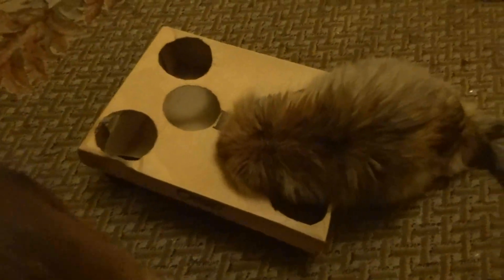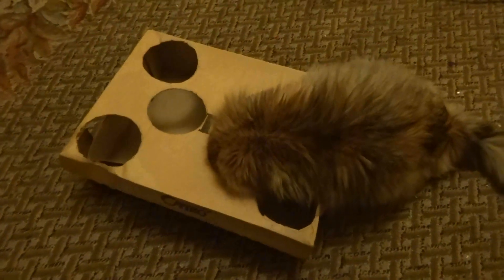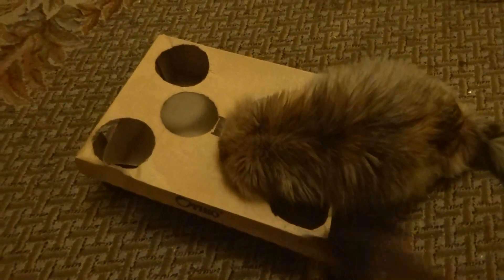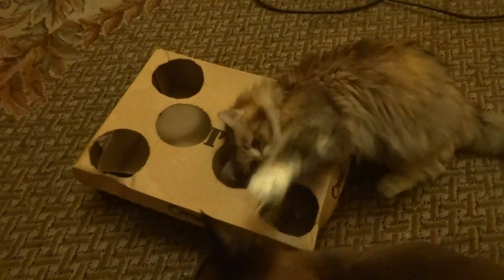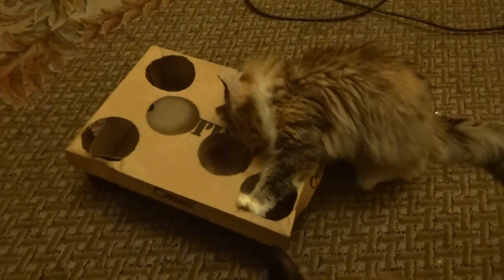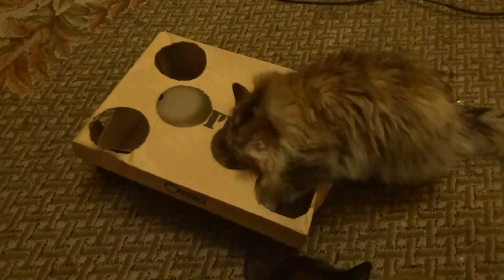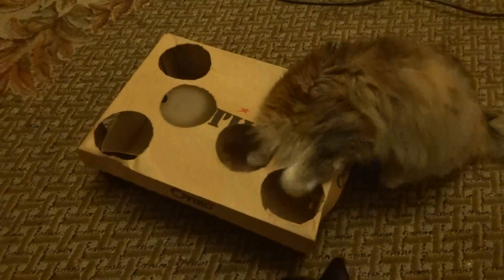Как сделать игрушку для кошки своими руками Игрушки для кошек котов своими руками Кошачьи игрушки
Кошачьи игрушки сделанные своими руками  How to make a toy for cats/ toy for cats Игрушки для кошек и котов своими руками КАК СДЕЛАТЬ ИГРУШКУ ДЛЯ КОТА И КОШКИ СВОИМИ РУКАМИ  КОШКИ В ДИЧАЙШЕМ ВОСТОРГЕ ОТ ИГРУШКИ /wie man ein Spielzeug für Katzen macht/ comment faire un jouet pour les chats/ 猫用のおもちゃの作り方

Канал для тех, кто любит животных.
Здесь выходят видео о нас и о домашних животных , а также много полезных DIY для питомцев.

УЛИТКИ АХАТИНЫ
ХОМЯКИ
КРЫСЫ
КОШКИ
ПЕСЧАНКИ
ВОЛНИСТЫЕ ПОПУГАИ
БОГОМОЛ
СОБАКА